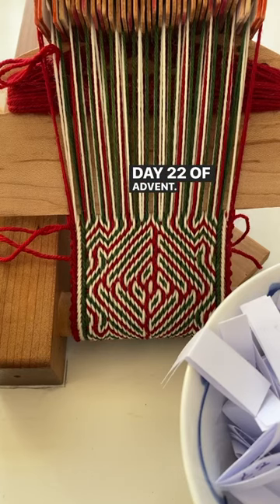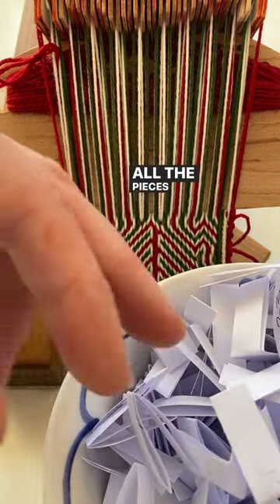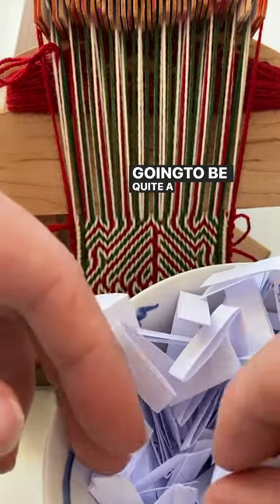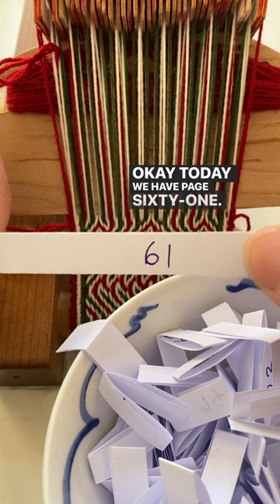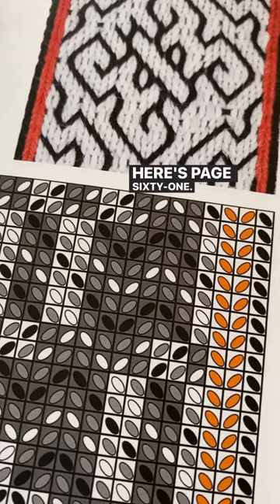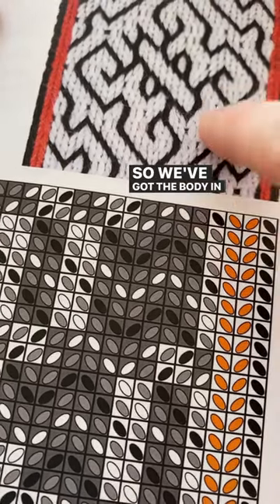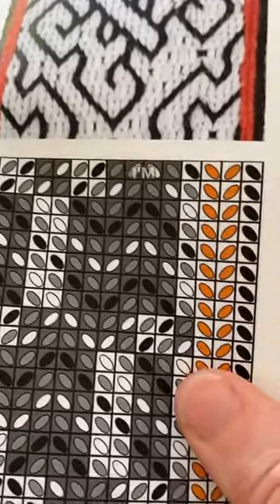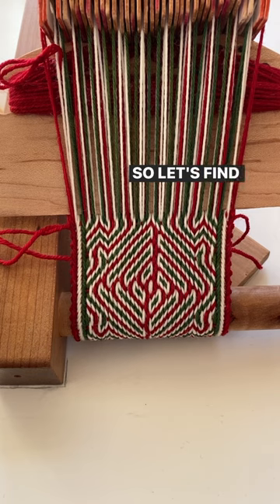Tablet Weaving Advent Day 22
In this video I pick the next random draft from my book Tablet Weaving in Theory and Practice: Warp-Twined Angles Combined Edition and using a little festive magic to weave it up. Our next draft is from page 61.

The yarn I'm using is sock-weight Avocado, Ruby and Snowdrop by Mothy and the Squid